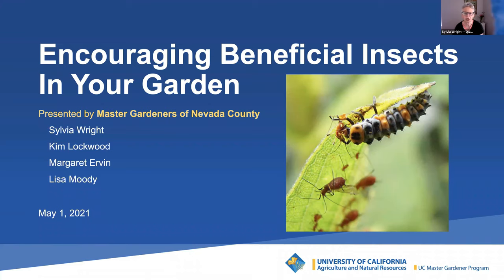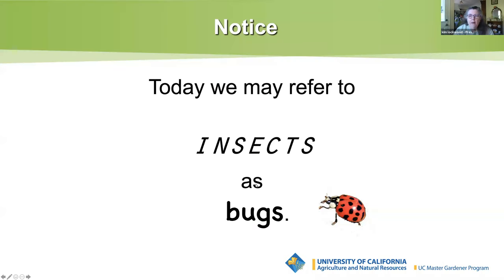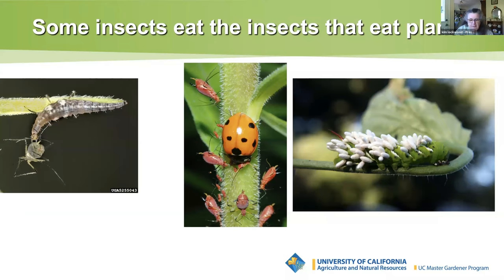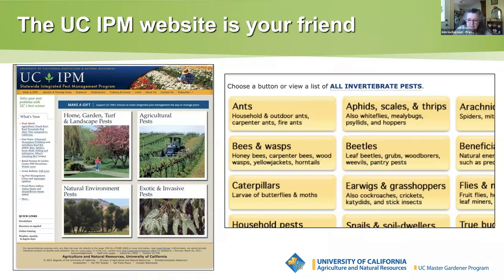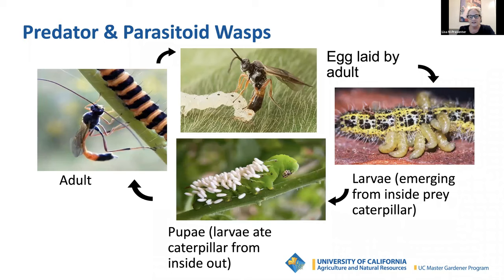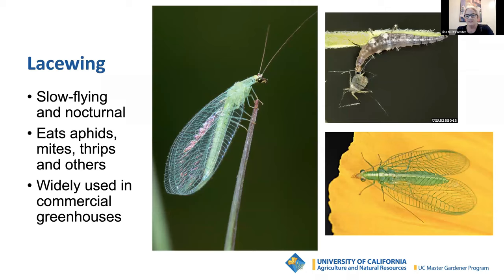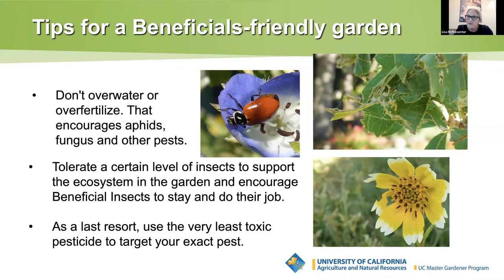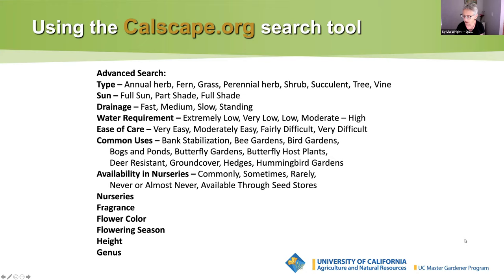Video MG Workshop Beneficial Insects May 1 2021